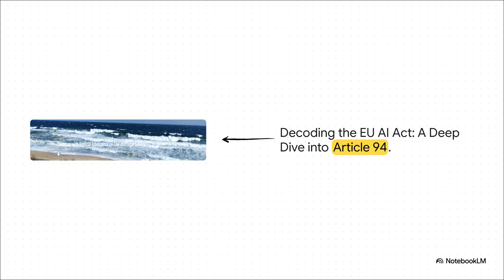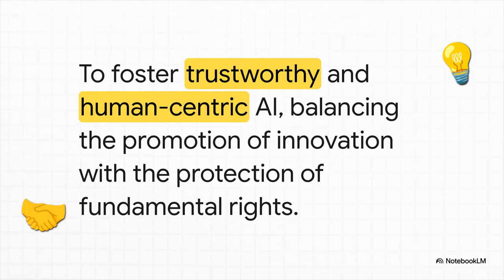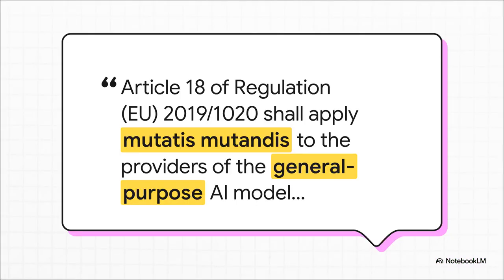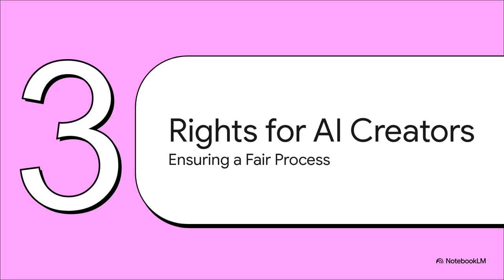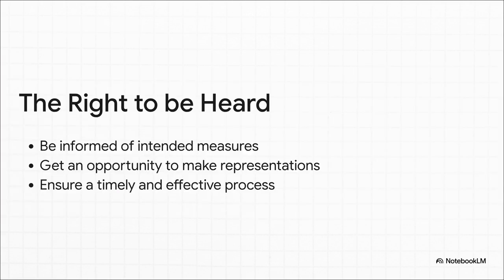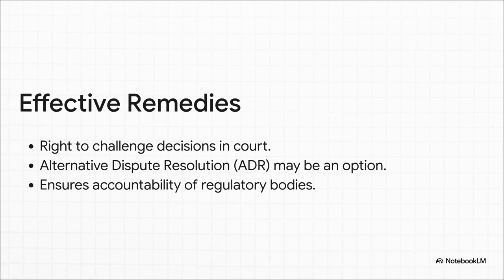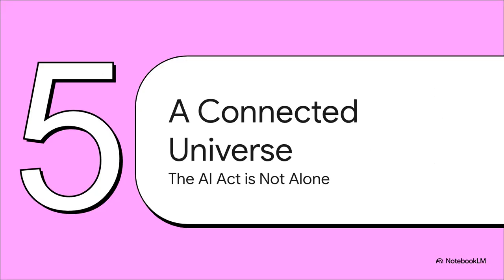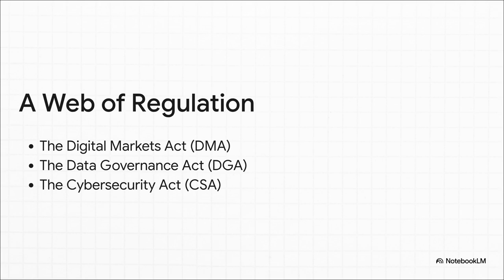Art. 94. Procedural rights of economic operators of the general purpose AI model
Commentary on EU Artificial Intelligence Act,
Regulation (EU) 2024/1689, Article 94
Inspired by and under scientific oversight of
Prof. Vihar Kiskinov, S.D.J.

Article 94 of the EU Artificial Intelligence Act, while concise, represents a pivotal point in the nascent field of AI regulation. Its core function—adapting existing market surveillance principles from Regulation (EU) 2019/1020 to the context of general-purpose AI (GPAI) model providers—embodies a pragmatic yet potentially problematic approach. By applying these principles mutatis mutandis (with the necessary changes), the AI Act seeks to strike a delicate balance: fostering innovation while safeguarding fundamental rights, ensuring procedural fairness while minimizing burdens on providers, and promoting a harmonized internal market while acknowledging the need for adaptability. This commentary delves into the multifaceted implications of Article 94, exploring its interpretation, implementation, and potential long-term impact.
A central challenge lies in the inherent ambiguity of the mutatis mutandis principle. While allowing for flexibility in adapting market surveillance procedures to the unique characteristics of AI, this open-endedness also creates uncertainty. What constitutes a "necessary change," and how can consistency be ensured across diverse legal systems and administrative practices within the EU? The analysis examines how this ambiguity might affect legal certainty for GPAI providers, the level of transparency required, and the effectiveness of enforcement mechanisms. Furthermore, it explores how clearer definitions, comprehensive guidance from the AI Office, and the development of harmonized standards can mitigate these risks.
The commentary also analyzes the intricate interplay between Article 94 and other crucial components of the AI Act's framework, including the risk-based approach to regulating AI systems, provisions for data governance, transparency obligations, cybersecurity requirements, and mechanisms for addressing high-risk AI systems and emerging technologies. This interconnectedness is further extended to the broader EU digital regulatory landscape, considering interactions with the GDPR, DSA, DMA, DGA, Cybersecurity Act, and the amended eIDAS Regulation. These interactions highlight the need for a holistic approach to AI governance, where procedural rights, data protection, market competition, and cybersecurity are considered in conjunction, not in isolation.
Beyond legal interpretations, the commentary delves into the philosophical and ethical dimensions of Article 94, considering its implications for fundamental rights, justice, fairness, and the balance between individual freedoms and the collective good in a data-driven society. It explores the role of expertise and human oversight in AI governance, the tension between transparency and the protection of confidential information, and the potential impact of procedural safeguards on data sharing practices and the development of interoperable standards.
The analysis extends beyond the EU's borders, considering the potential for Article 94's approach to serve as a model for international cooperation and harmonization in AI governance. It discusses the challenges and opportunities in adapting this framework to different legal and cultural contexts, emphasizing the role of ongoing dialogue, mutual learning, and the development of globally recognized standards and ethical guidelines.
Finally, the commentary concludes with recommendations for strengthening Article 94's framework and ensuring its long-term effectiveness in fostering responsible AI innovation while safeguarding fundamental rights in a rapidly changing technological world. It highlights the need for continuous monitoring, evaluation, and adaptation, as well as active stakeholder engagement, particularly with open-source developers, researchers, and representatives from civil society, to ensure that the EU AI Act and its procedural safeguards remain relevant, proportionate, and aligned with the evolving needs and values of the global AI ecosystem.